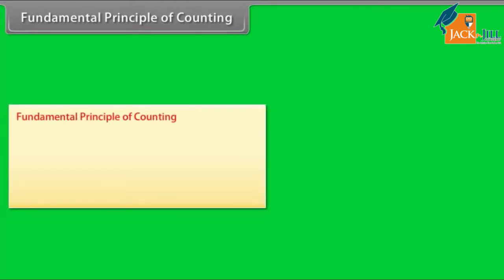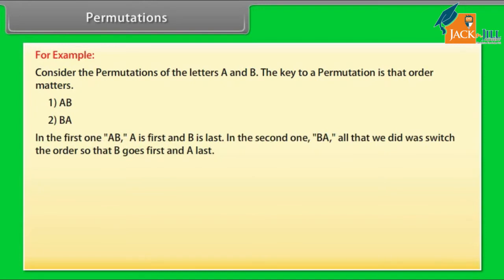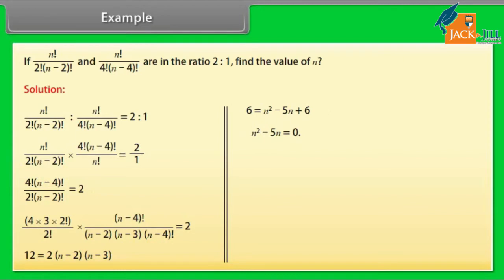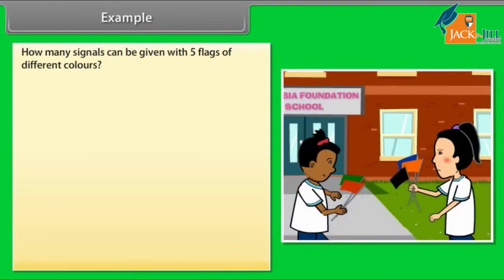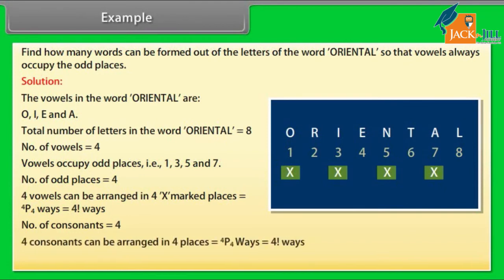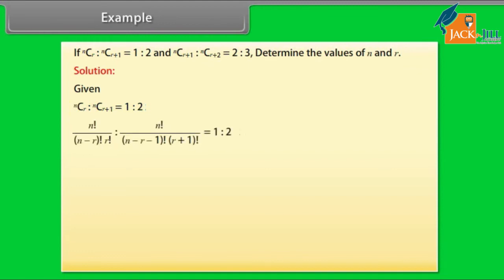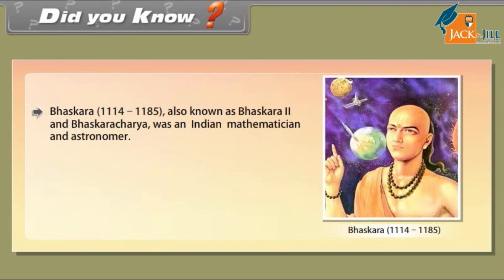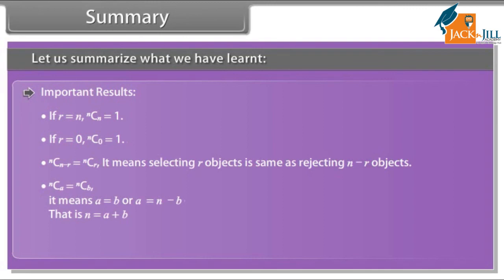PERMUTATIONS AND COMBINATIONS || MATHEMATICS || CLASS 11 || ANIMATED VIDEO